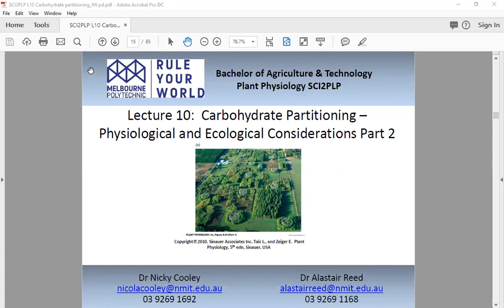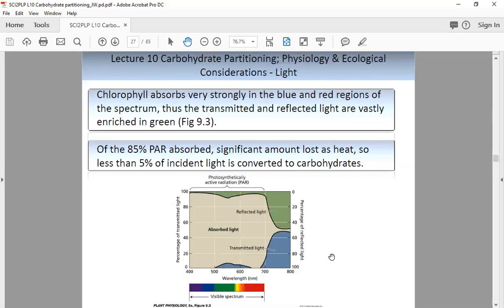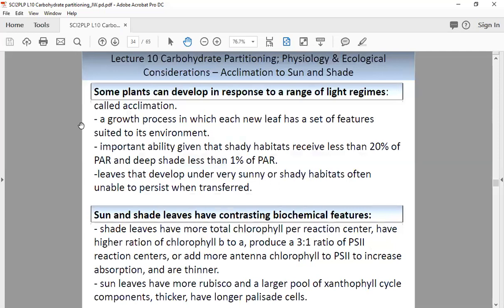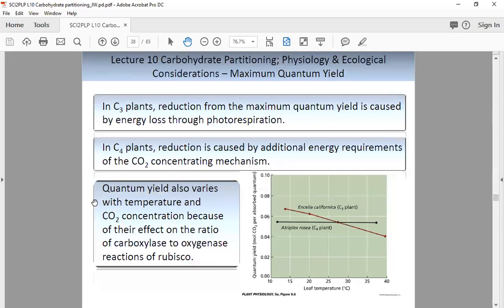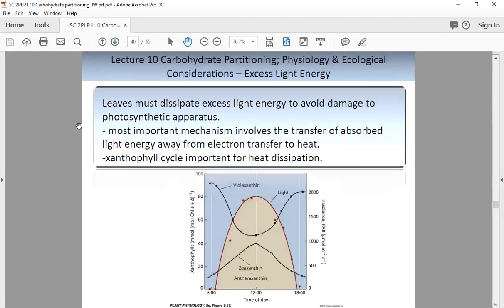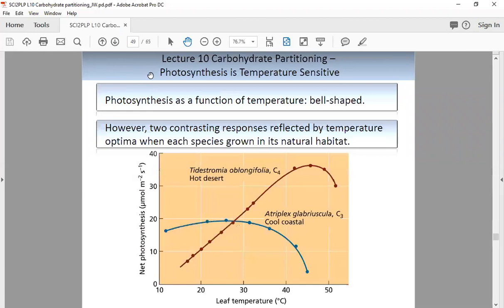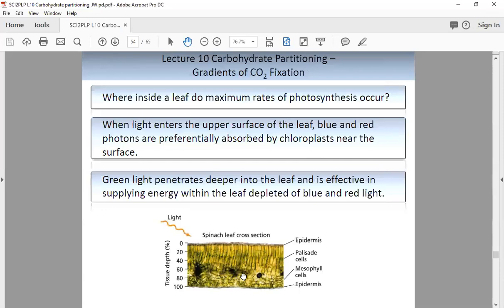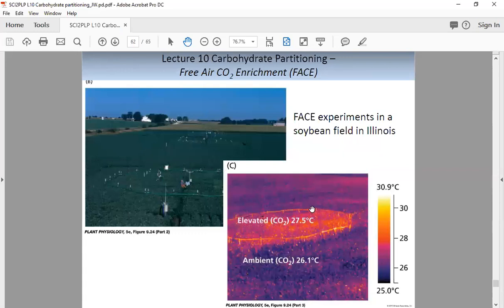Week 10. Zoom online class recording